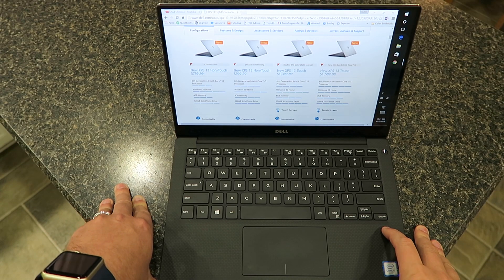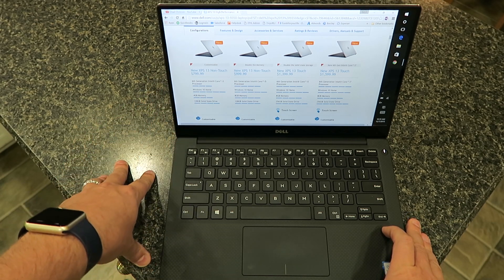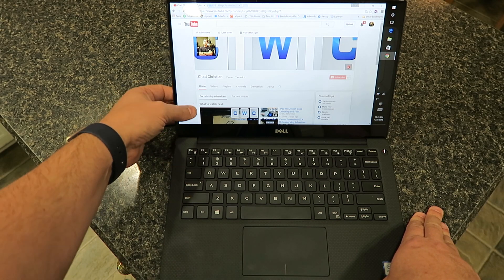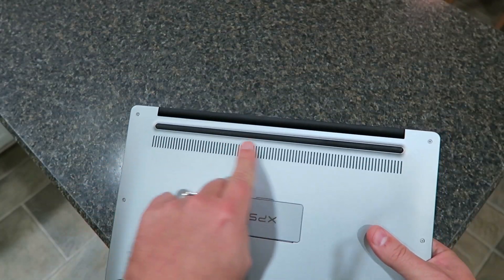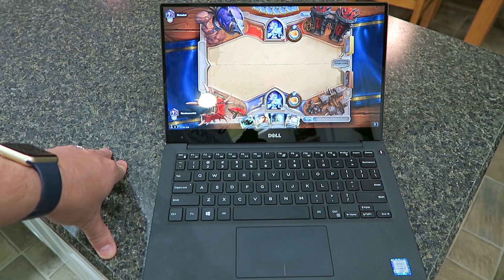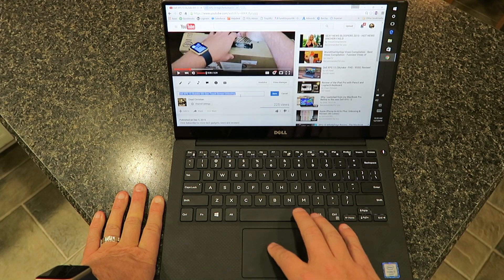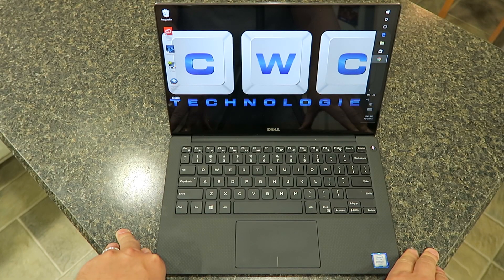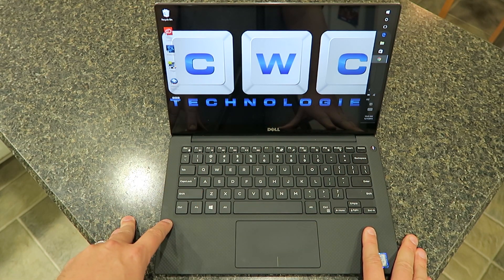Dell XPS 13 9350 Skylake Touch 6th Gen Review and Gaming Test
In this video I give a full in depth review about everything there is to know about the Dell XPS 13 Skylake laptop.

13.3-inch QHD+ touchscreen
Intel Core i7-6500U
8GB memory/256GB SSD

CWC Technologies